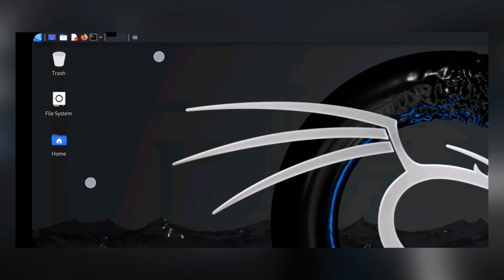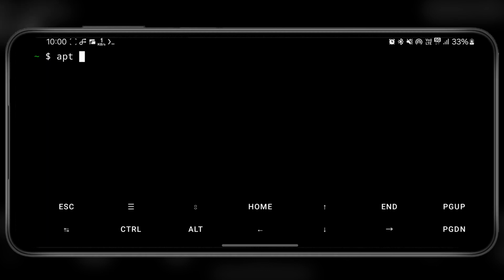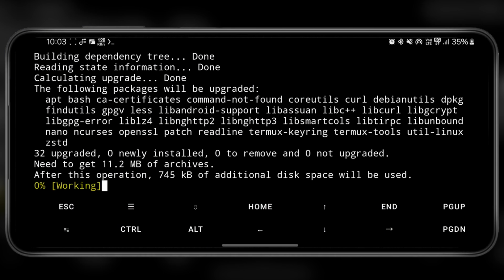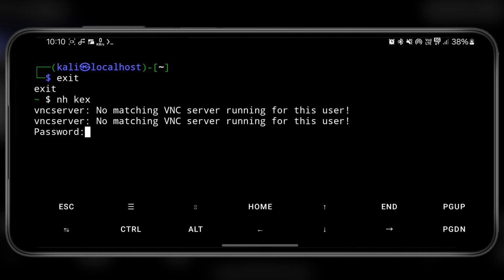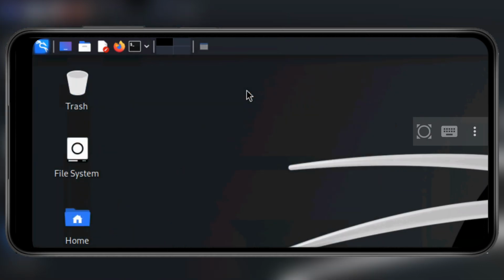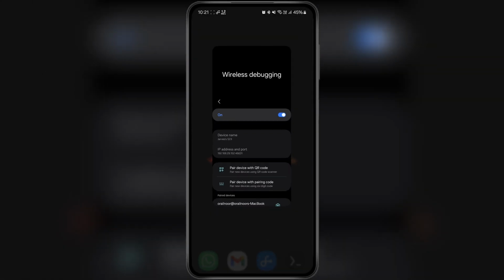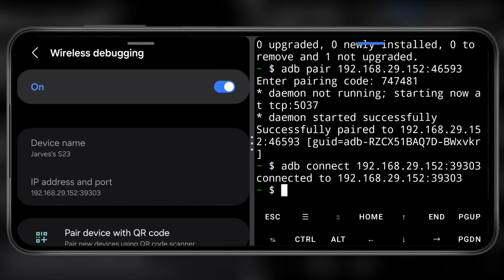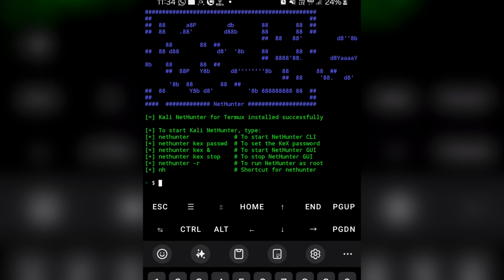How to Install Kali NetHunter on Any Samsung Phone Without Root (2024)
kali linux android 14 | install kali linux on android without root | install kali nethunter rootless  2024

In this video, I’ll guide you through a step-by-step process to install Kali Linux on any Samsung Android phone without root access. You’ll learn how to set it up using Termux and NetHunter KeX to run the Kali Linux desktop on your Android device. Plus, we’ll cover common issues like the signal 9 error and resolv.conf: No such file or directory error and how to fix them.

Whether you’re running Android 13, 14  or an earlier version, this method works on all Samsung devices, including the latest Galaxy S23. Follow along to unlock the powerful tools of Kali NetHunter for ethical hacking and security testing.

Please run this command after installing termux:-  termux-setup-storage

📄 Commands Used:
1.  apt update
2.  apt install wget
4.  chmod +x install-nethunter-termux
5.  . /install-nethunter-termux

🛠️ Fixing Common Issues:
• Signal 9 Error Fix:
 adb pair IP:PORT
 adb connect IP:PORT
 adb shell "/system/bin/device_config put activity_manager max_phantom_processes 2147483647"

• resolv.conf: No such file or directory Error Fix:
   mv chroot/kali-arm64 /$HOME

Termux: [Link here]
NetHunter KeX: [Link here]

⏰ Timestamps:
00:00 - Intro: Kali NetHunter on Samsung (No Root)
00:57 - Step-by-Step Guide: Installing Kali NetHunter
03:15 - Start Kali NetHunter GUI Session: (nh kex)
04:58 - Fixing "Signal 9" Error in Kali NetHunter
06:58 - Resolve "resolv.conf" Error
07:37 - Conclusion & Outro: Kali NetHunter on Samsung Success

Have questions or need assistance? Drop them in the comments below, and I'll be happy to help.